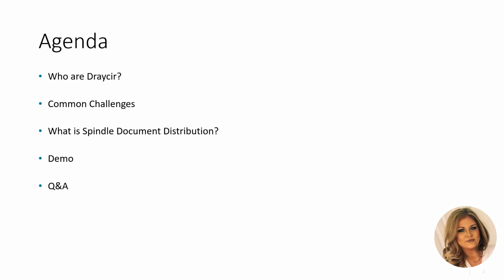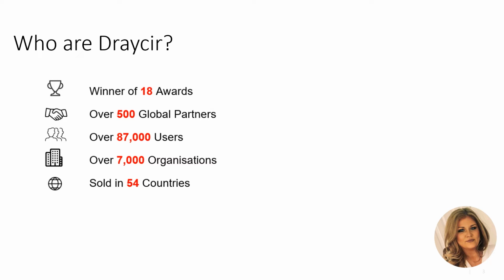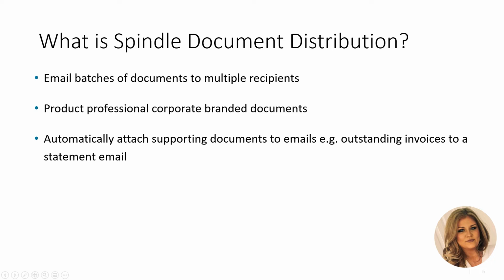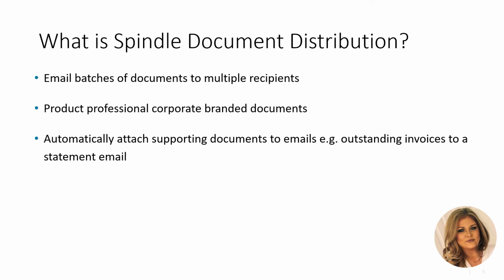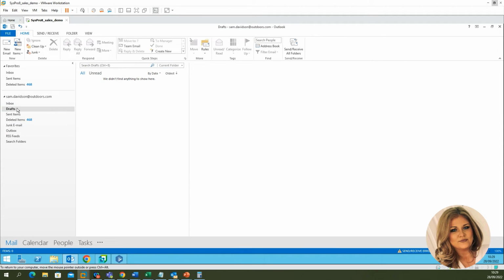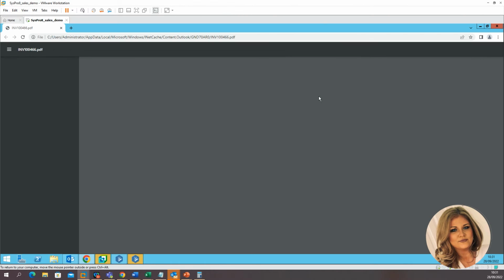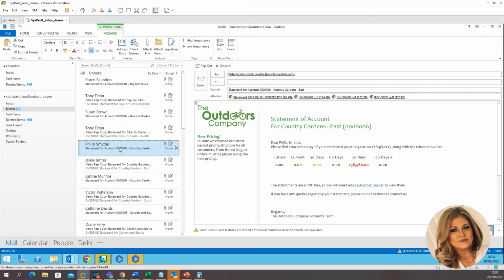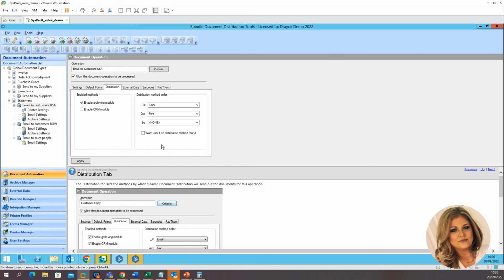Draycir and Crawford Software Demo of SYSPRO ERP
Tyler Bremner discusses the benefits and integration between SYSPRO, Draycir, and Crawford Software.